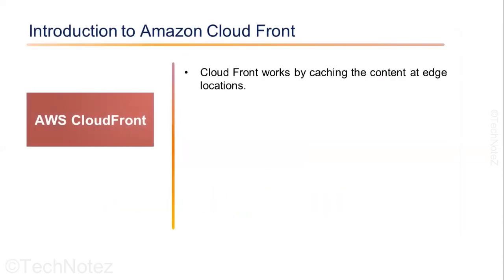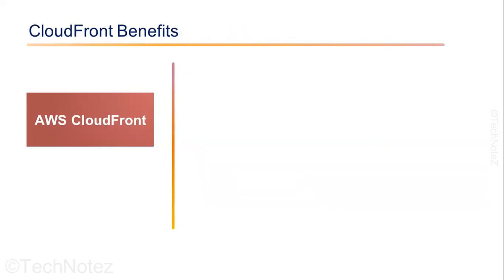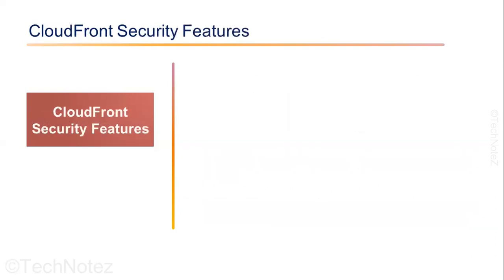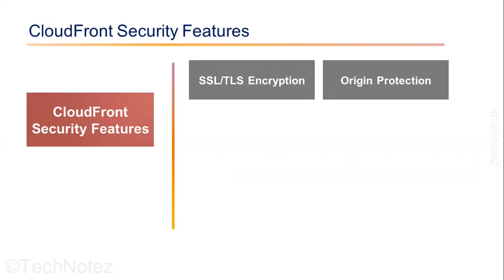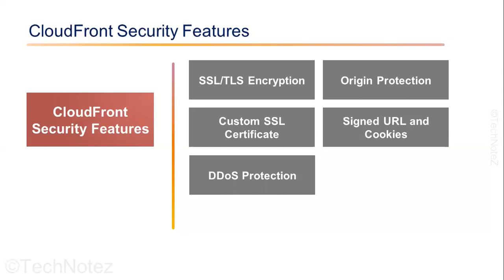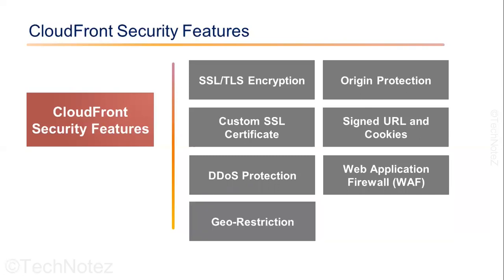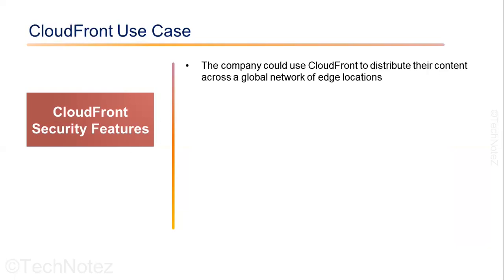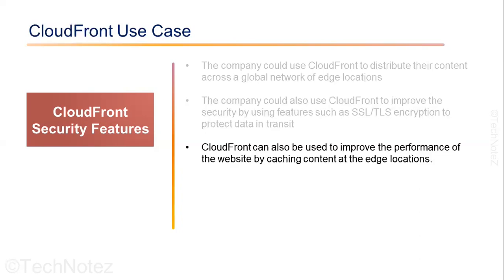AWS Cloud Front - Quick Overview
In this video we will talk about AWS CloudFront, AWS CloudFront is a fast and highly scalable Content Delivery Network (CDN) service that accelerates the delivery of static and dynamic content, including websites, APIs, and streaming media. It uses a global network of edge locations to cache and deliver content with low latency, high transfer speeds, and improved user experiences.